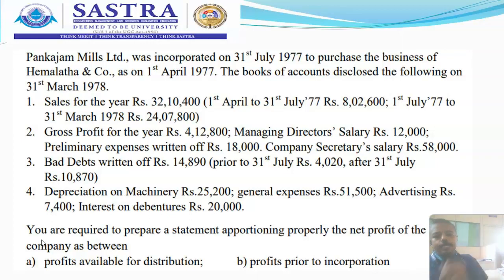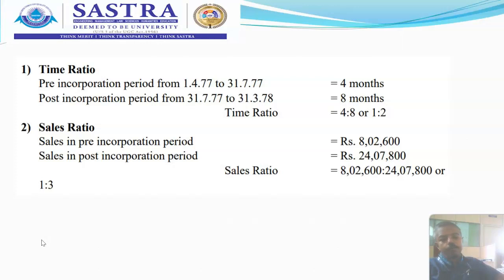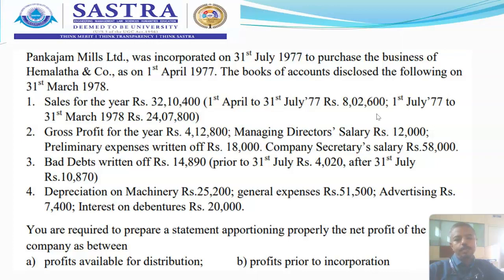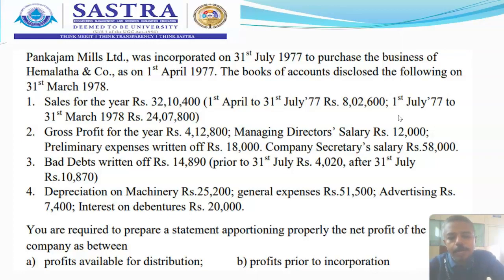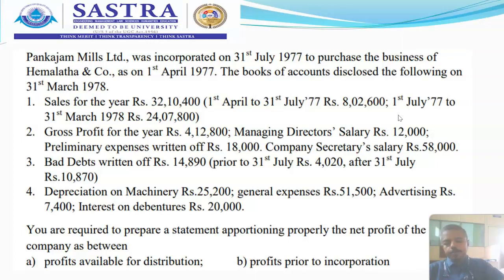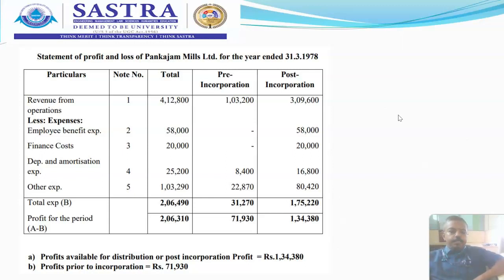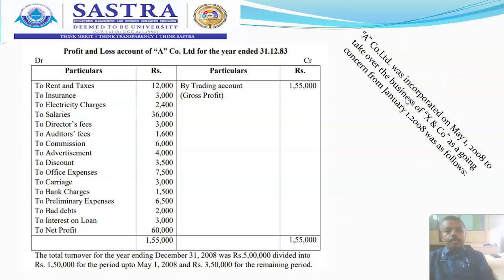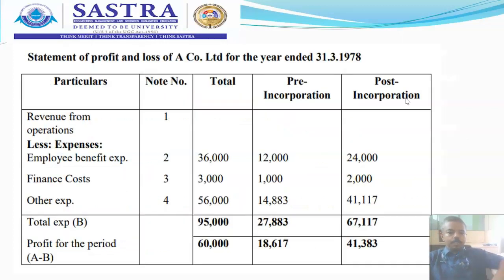Profit Prior to Incorporation Sum 2 & 3